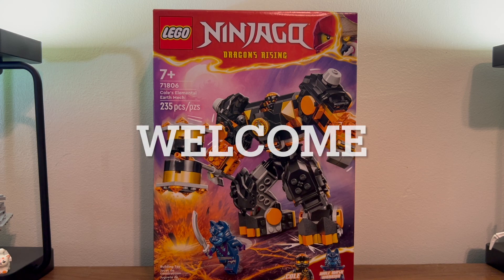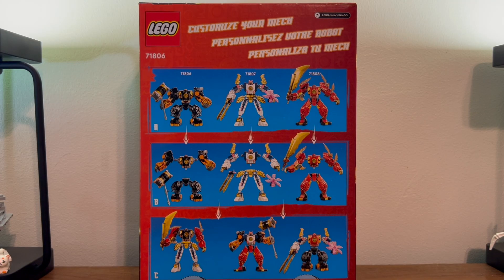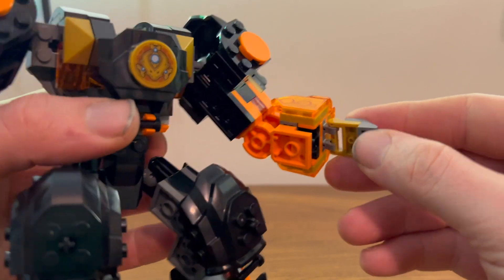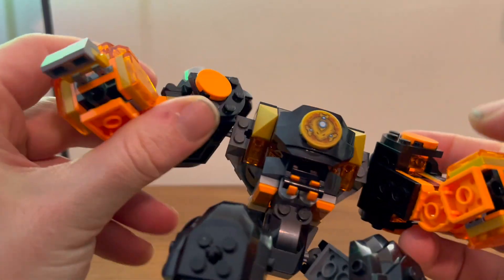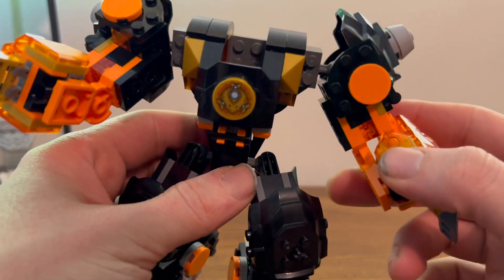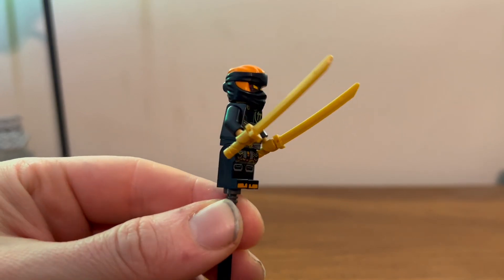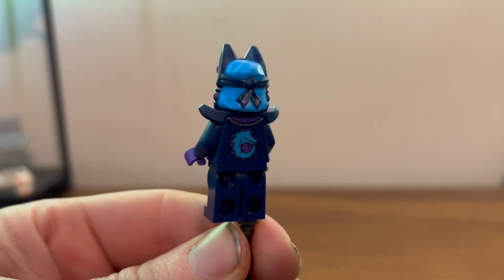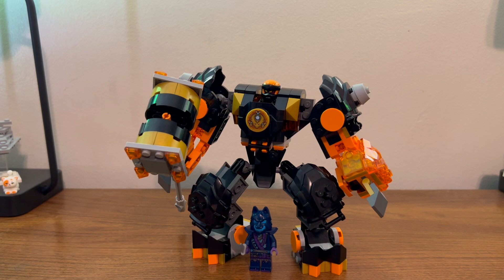time to look at Cole's mech.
today we will take a look at set #71806 Cole's elemental earth mech. from the pants and shirts era.